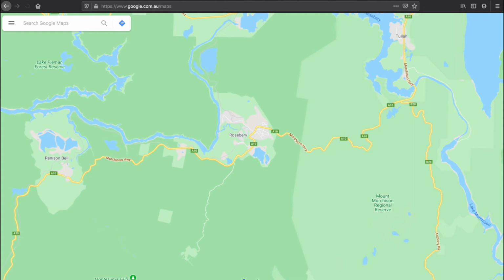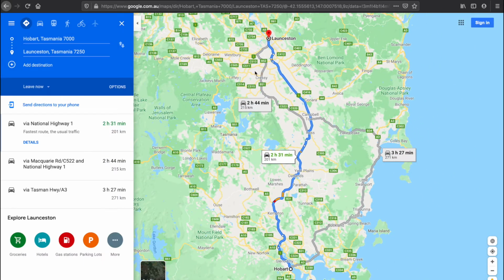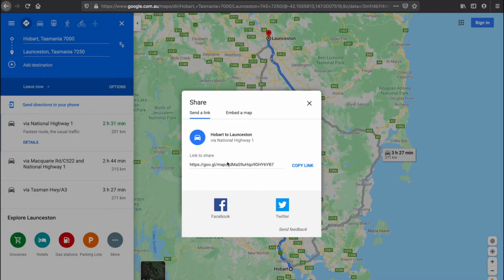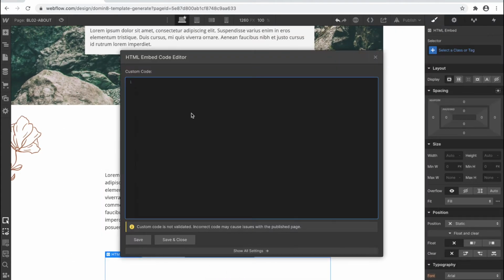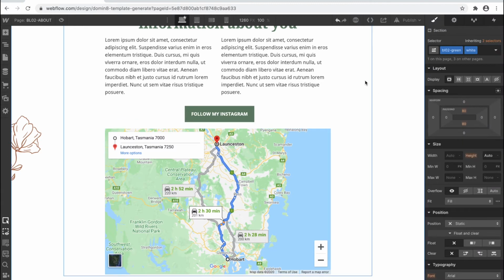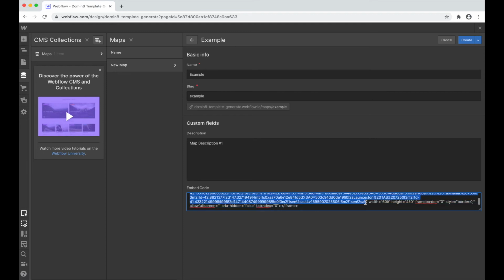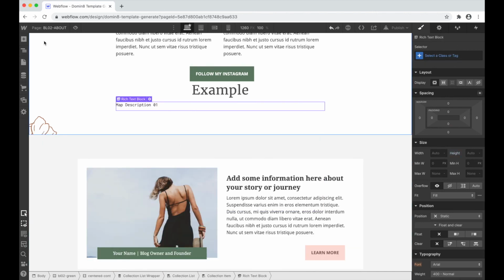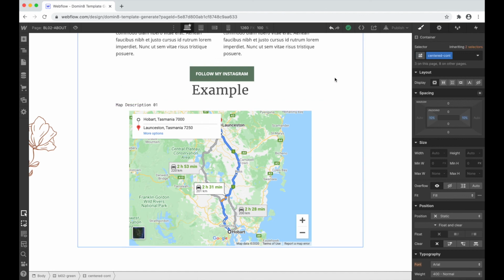Share and embed directions from Google maps into Webflow website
In this short tutorial, you'll learn how to generate a shareable link for directions created in Google Maps. You can then share this map with your website designer or embed it directly into Webflow using the designer.

We also show how to set up a Webflow collection to make easily adding new maps easy using the content management system.